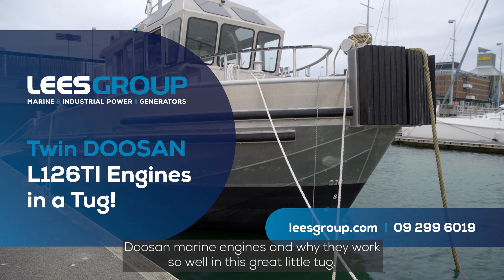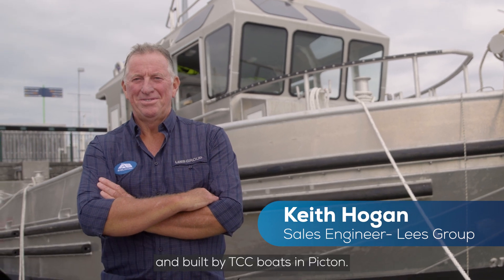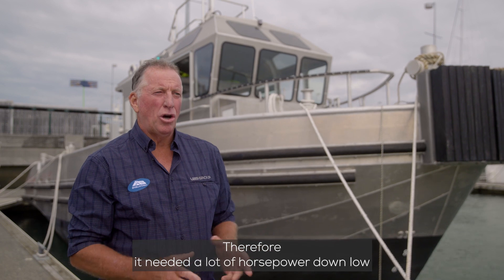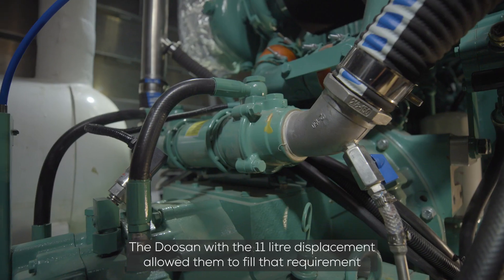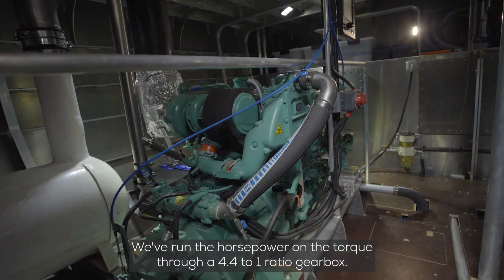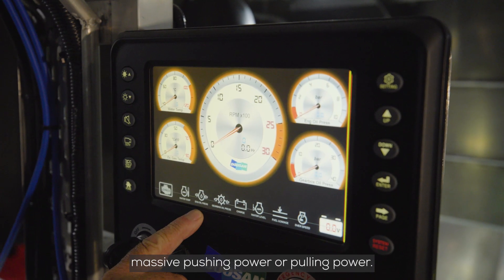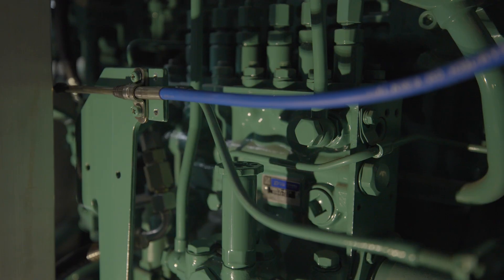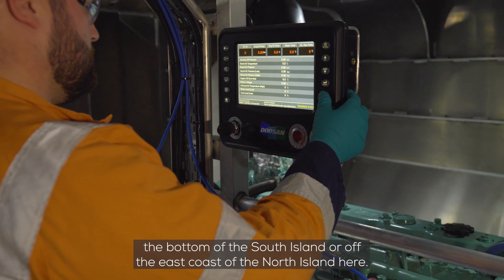DOOSAN marine engines in a tug full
Twin Doosan Marine Engines in a Tug in Rarotonga!  See why these marine engines are so great for maneuvering big ships in the harbour. The purpose-built tug, designed by a NZ naval architect and built by TCC Boats in Picton is powered by twin Doosan’s. Delivering 11 litre displacement, see why the combination of these engines and the Dong-I gearbox produce the massive pushing and pulling power needed by this awesome little vessel! Doosan really delivers the strength and the reliability needed here. For the latest offers on Marine Engines and Components, Parts & Service, get in touch with the team of specialists at Lees Group today. 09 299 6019 or Doosan | Lees (leesgroup.com).